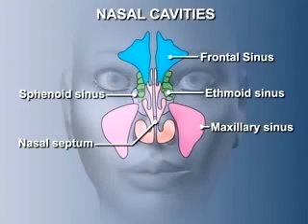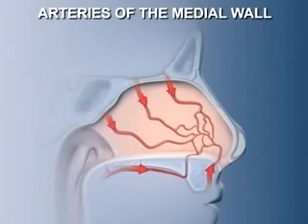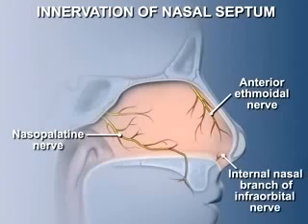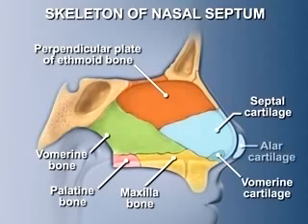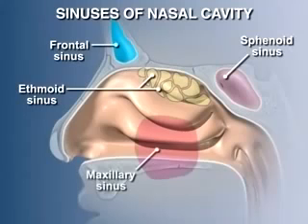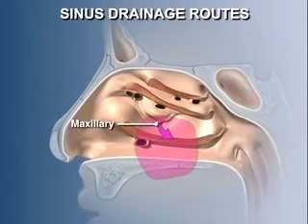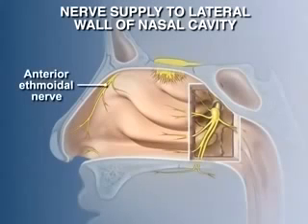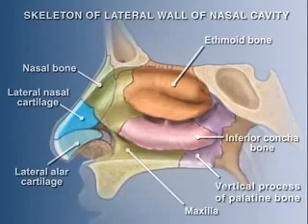Kiesselbach'sPlexus ENT NasalCavity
Correction 1.44(Kiesselbach's area/Plexus)
Note: Posterior ethmoid artey don't take part in formation of Kiesselbach's plexus/Little's area!